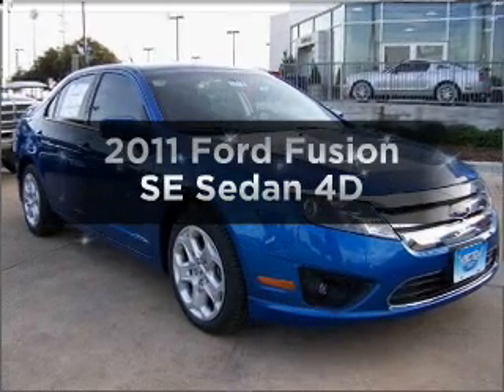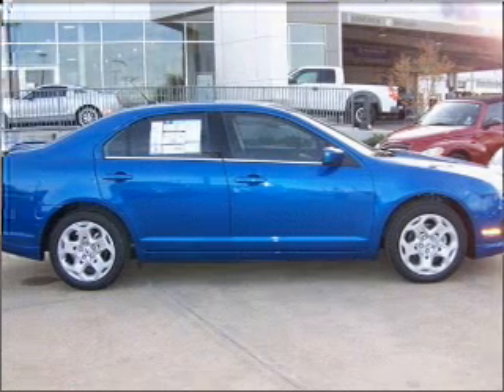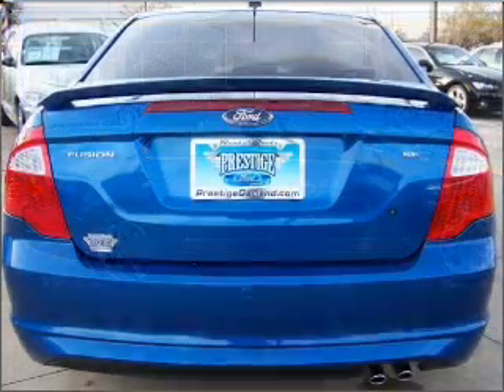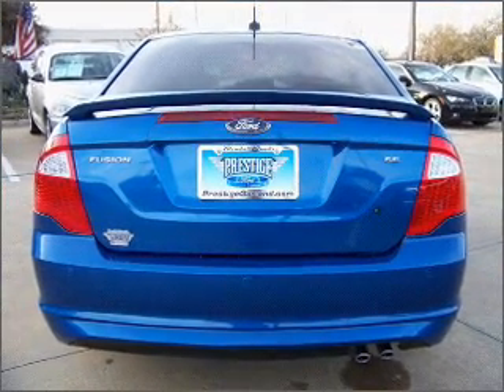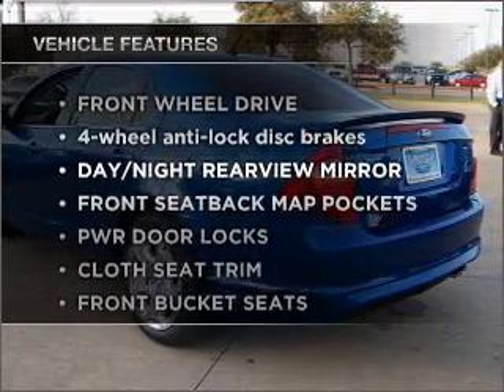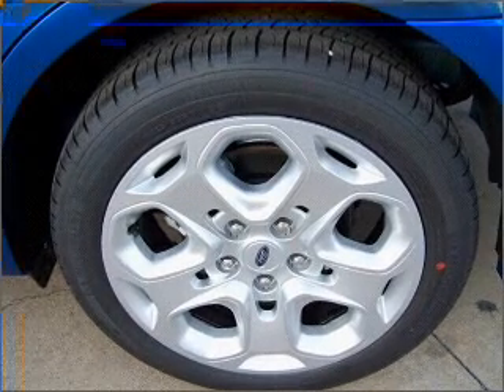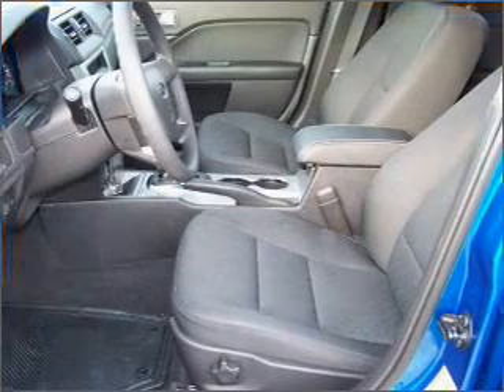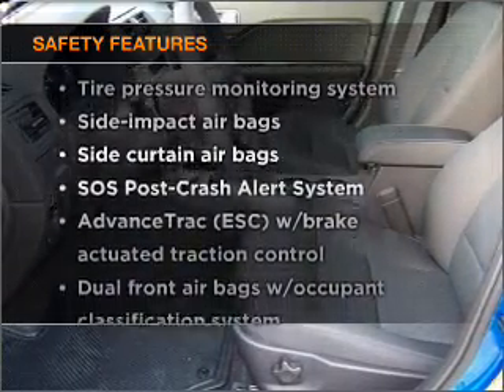2011 Ford Fusion - Garland TX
Year: 2011
Make: Ford
Model: Fusion
Trim: SE Sedan 4D
Engine:
Transmission:
Color: Blue Flame Metallic
Mileage: 3
Address:
3601 S. Shiloh Ave